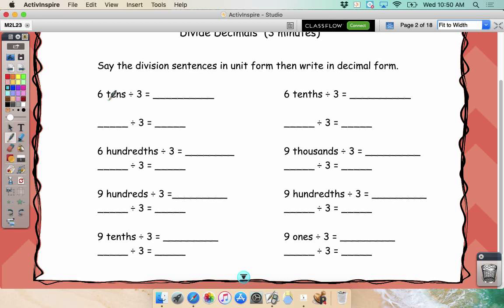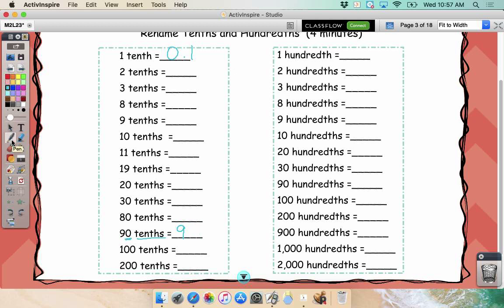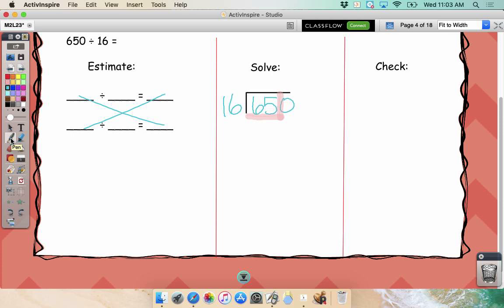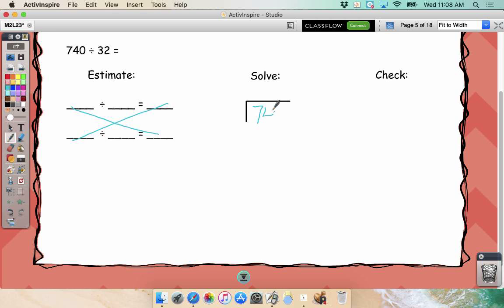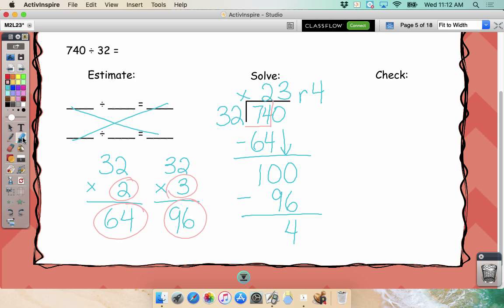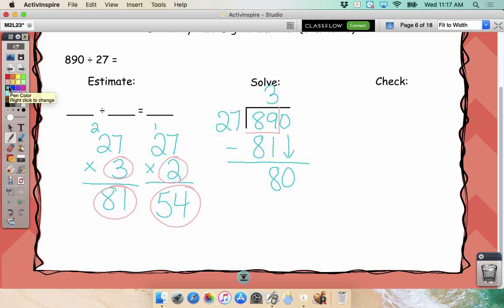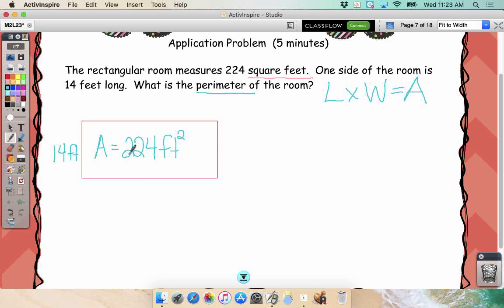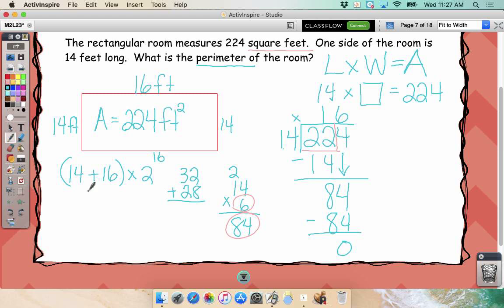M2L23 Part 1 2023